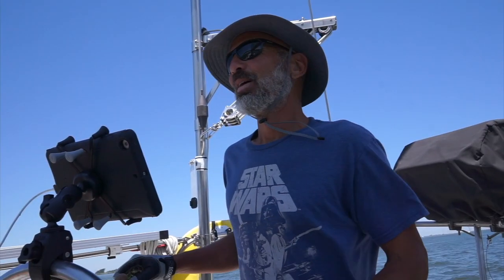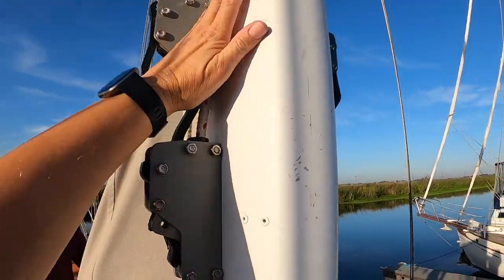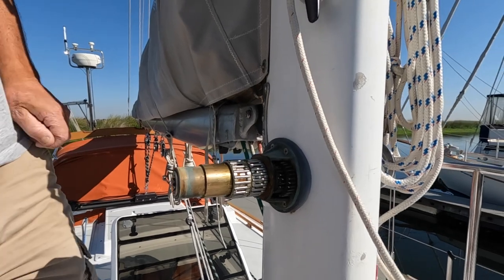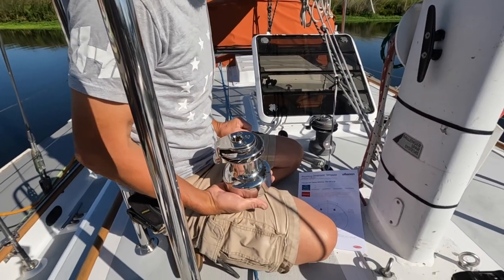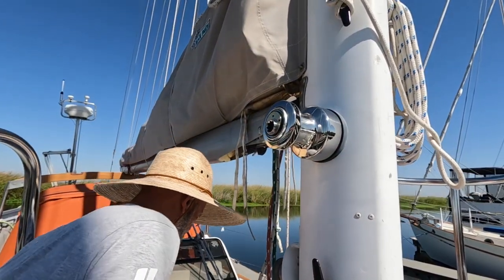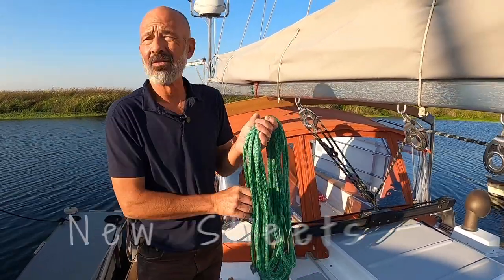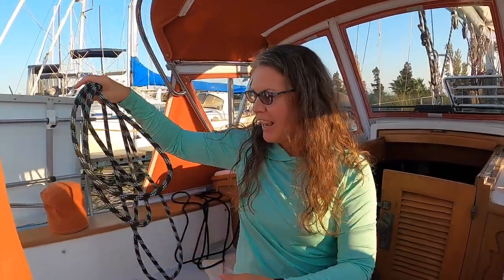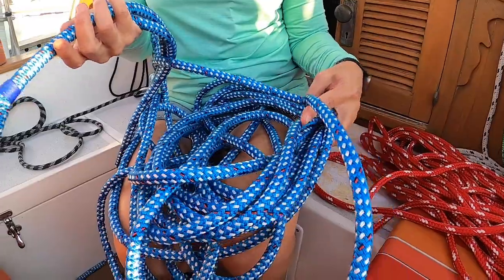Running Lines and Rigging Upgrades | SV Ramble On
00:00 Hoisting the mainsail
01:48 Installing a new mast winch
04:12 New sheets

Artlist Music:
Ending Music: Baby Baby by Captain Qubz

We’re Jeni and Rich.  We’re really just a couple of average Joes.  In a nutshell we met and married in our early 20s; I graduated from college in my late 20s; adopted two cats and a dog in the late 90s; sold a house and bought a new house in our mid 30s; then sold the new house and moved onto a sailboat in our early 40s.  In between all that we had a bunch of fun like camping, scuba diving, watching hockey games (Go Red Wings!), concerts, traveling, spear fishing, restoring a 1963 Chevy II Nova; spending time with family and friends.  A few years ago we decided to lay off all the fun-having to fix up this old boat.  We figure if we put our noses to the grindstone for a few years, we’ll be able to travel for a few years and do all the fun things we’ve missed.